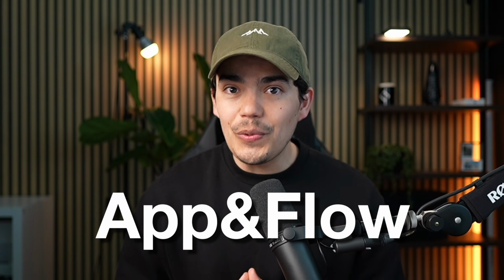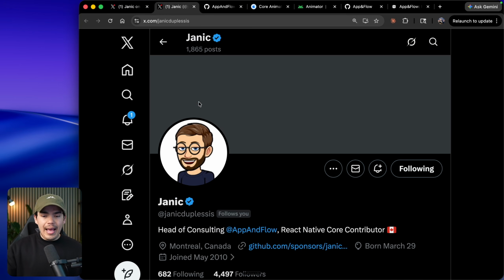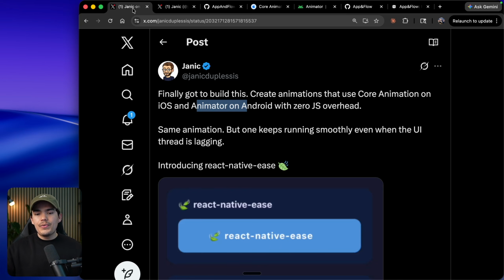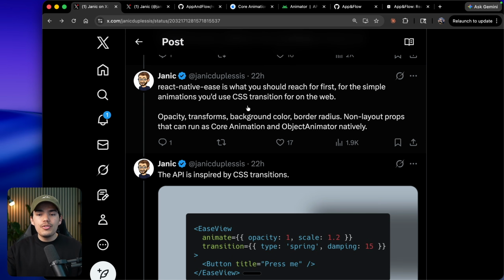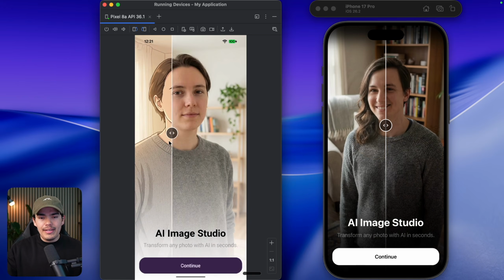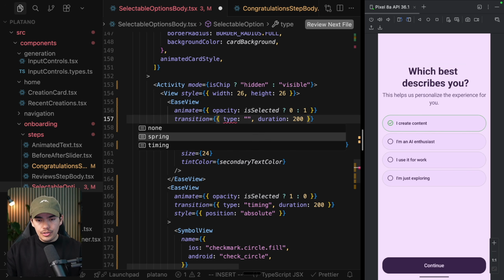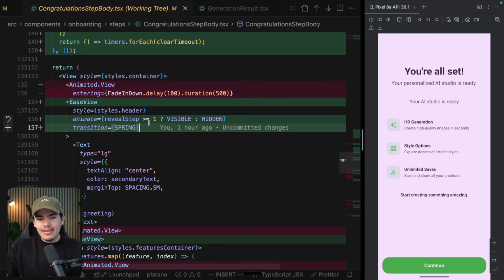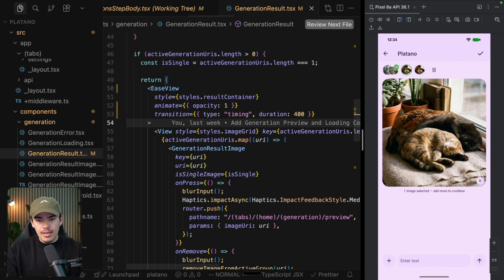This New React Native Animation Library Is Insane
App and Flow just dropped React Native Ease, a new animation library with zero JavaScript overhead that runs entirely on native platform APIs.

⌚️ Timestamps ⌚️
00:00 Intro
00:45 What is React Native Ease?
01:17 Blog post walkthrough
02:13 How the library works
03:08 Why not just use Reanimated?
03:59 What Ease is good for
04:31 Installation
05:42 Example: Cross-fade animation
07:14 Example: Staggered reveal
08:21 When to use Ease vs Reanimated
09:04 Replacing Animated View with EaseView
09:24 Outro